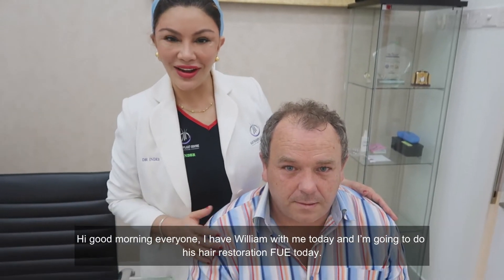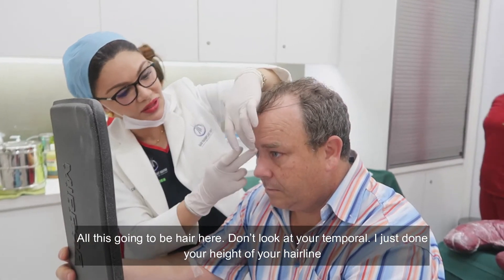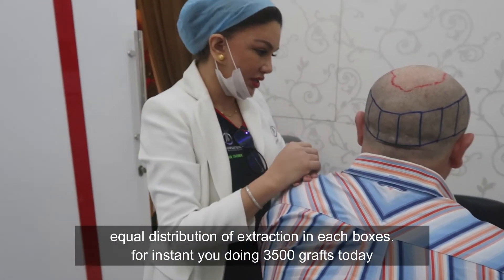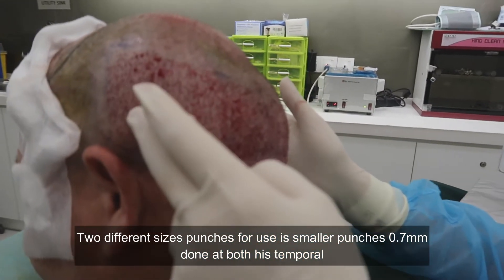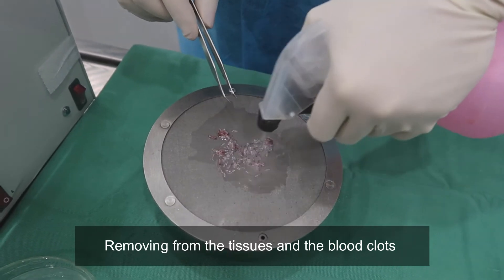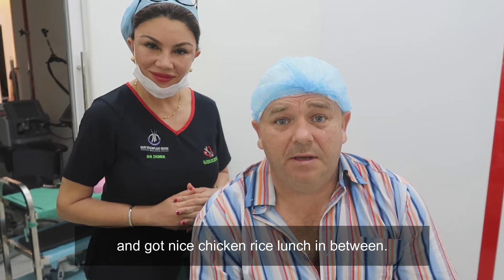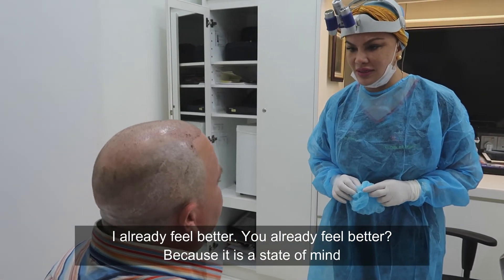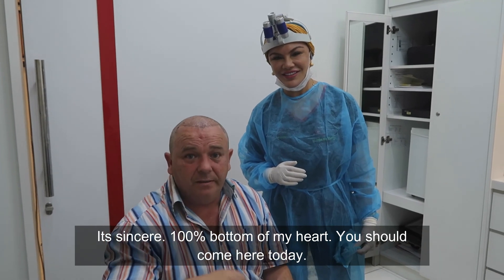FUE PROCEDURE | Iplus Hair Regrowth Expert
Iplus Hair Regrowth Expert, are the known experts in treating hair loss, hair transplant in male & female, hair regrowth products.

hair transplant
hair transplant malaysia
tanam rambut malaysia
tanam rambut
transplantasi rambut
hair transplant procedure
hair transplant process